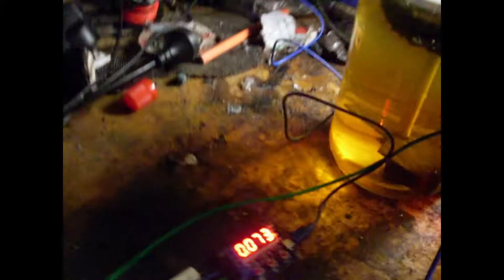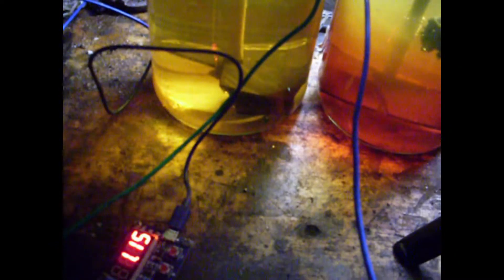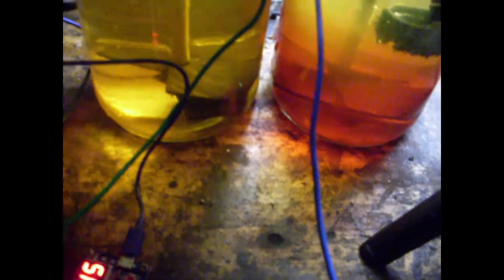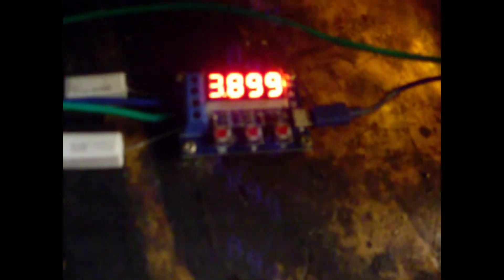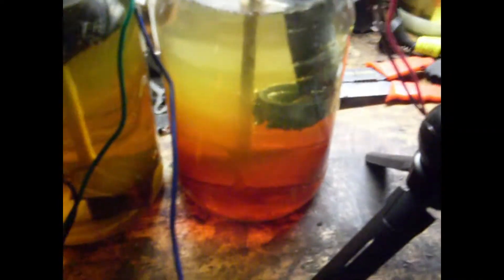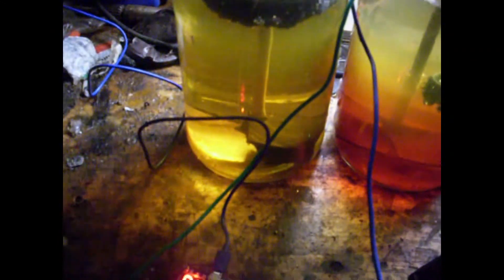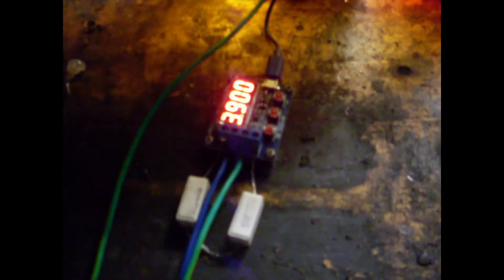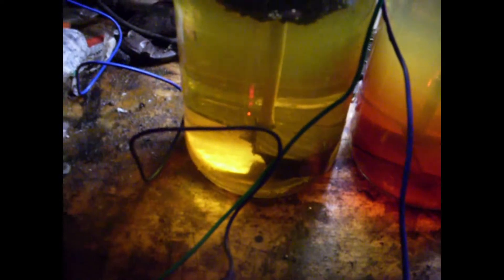41 hours Testing - Zinc Bromide -part 15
5am in the morning 41 hours of discharging at the time of this description 4 amp hours capacity still going